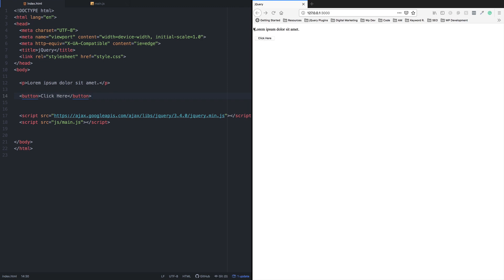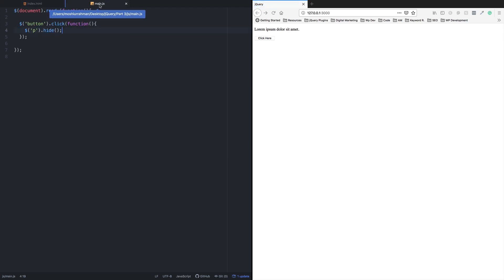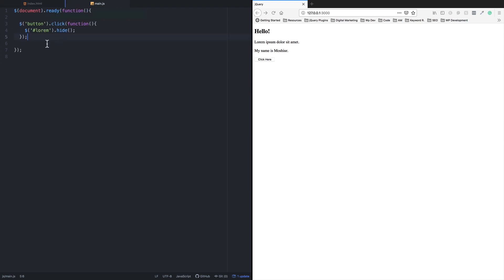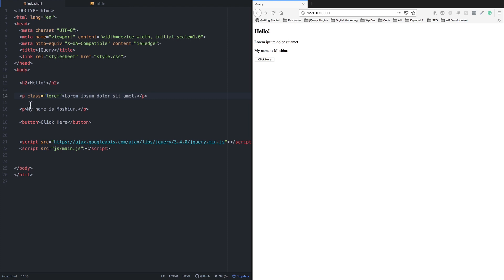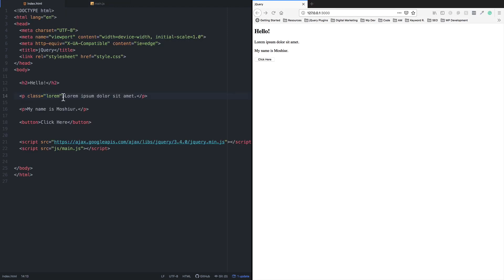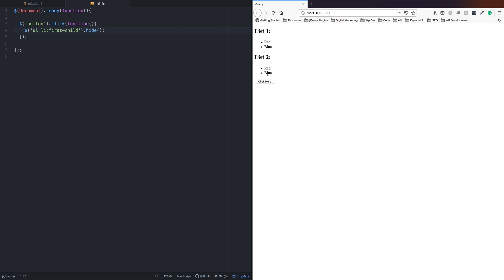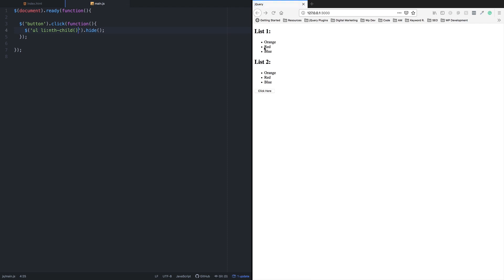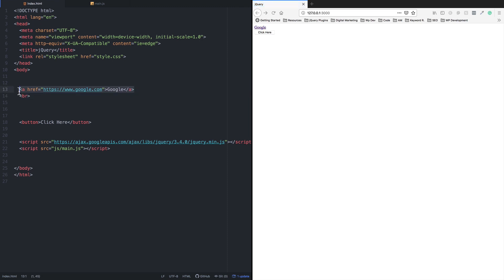jQuery Bangla Tutorial [#3] jQuery Selectors